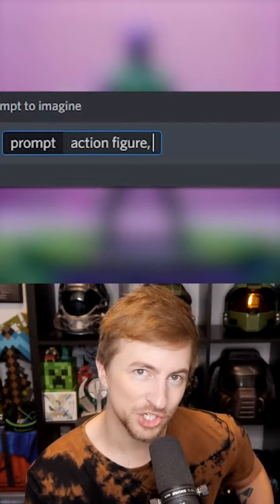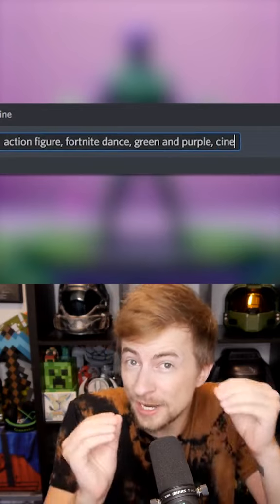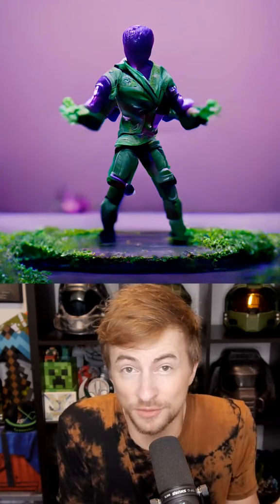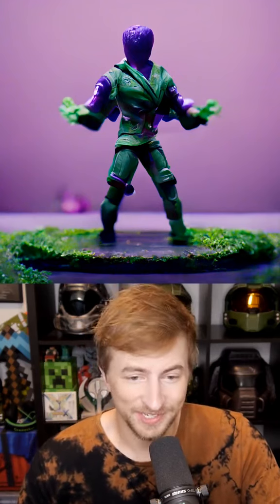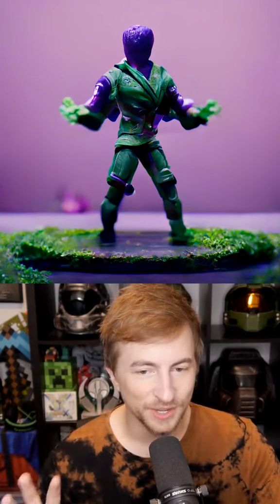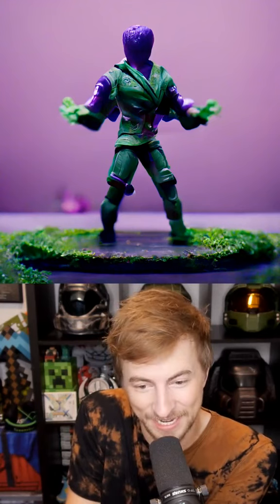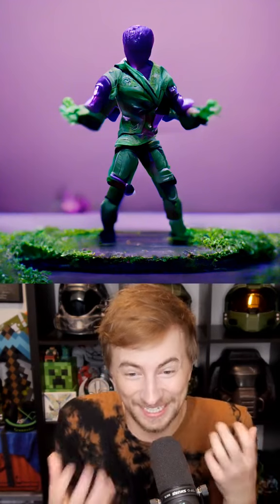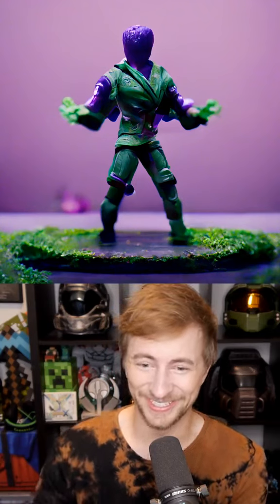AI shows us its power. - artificial intelligence 🤖🤖